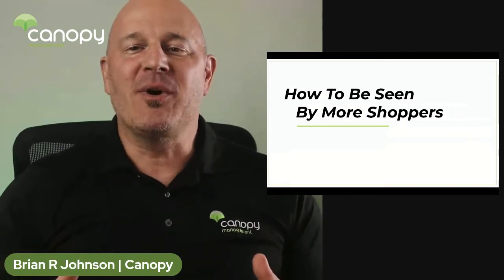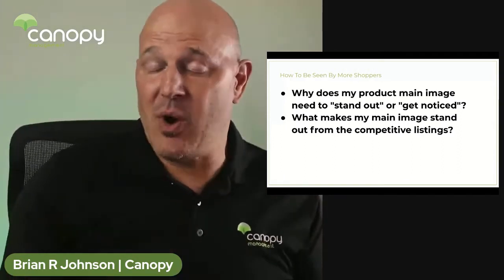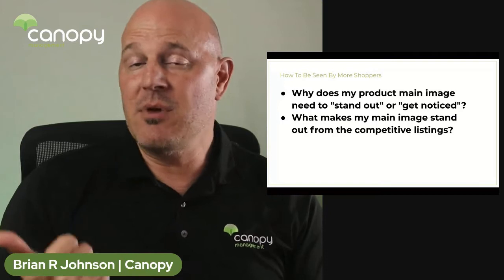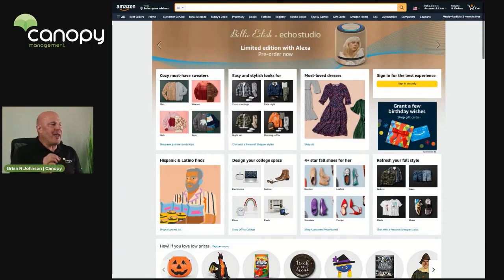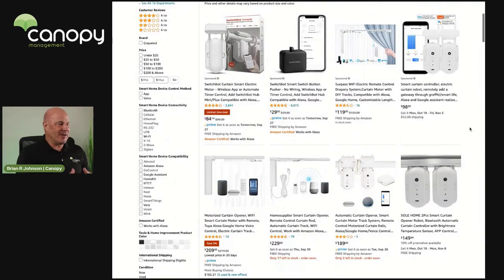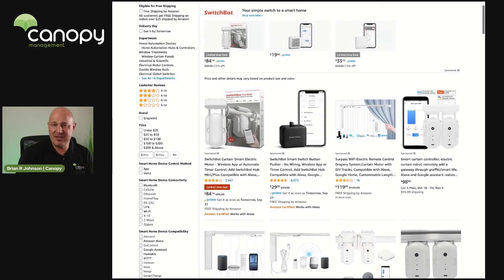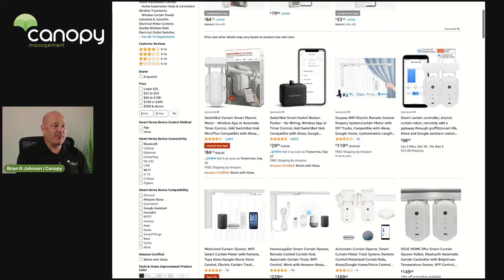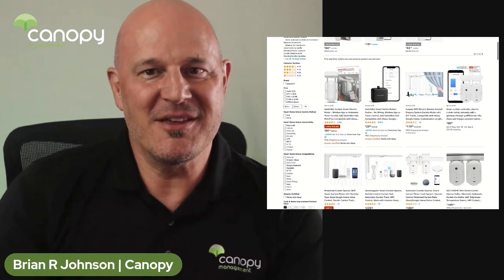How To Be Seen By More Shoppers | Selling on Amazon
How To Be Seen By More Shoppers on Amazon!  Why does my product's main image need to "stand out" or "get noticed"? What makes my main image stand out from the competitive listings? This Amazon advertising tips video will show you how!

🟢 TAKE YOUR AMAZON BUSINESS TO THE NEXT LEVEL